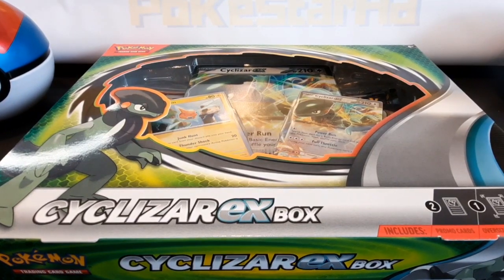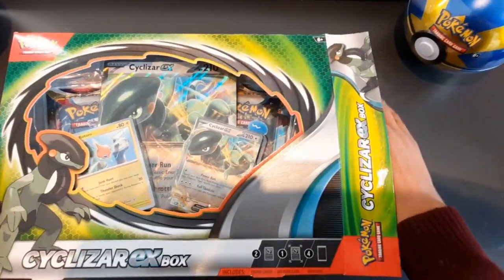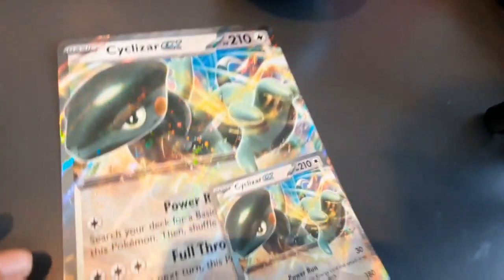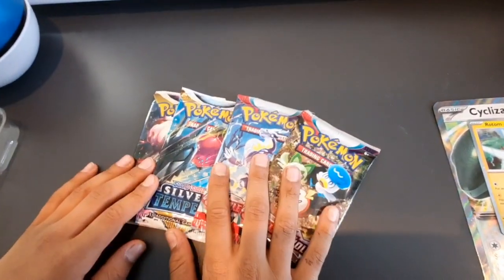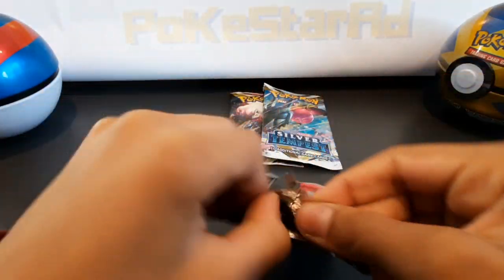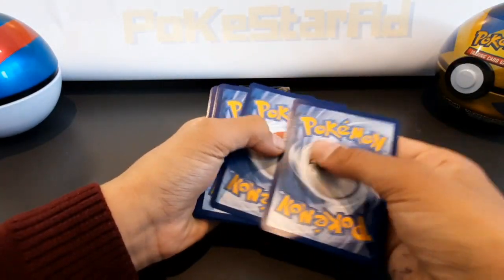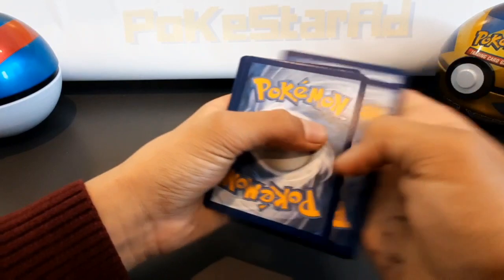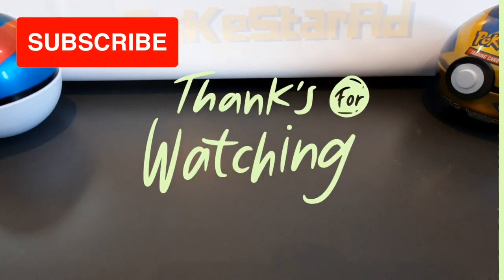Unboxing a Pokemon Cyclizar EX Box - WHAT'S INSIDE!?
"Welcome to our latest Pokemon unboxing video! Today, we're excited to open the Cyclizar EX Box, featuring one of the most powerful and rare Pokemon cards out there. Join us as we explore the contents of this amazing box, including the stunning Cyclizar EX card, four booster packs, and a special oversized card.